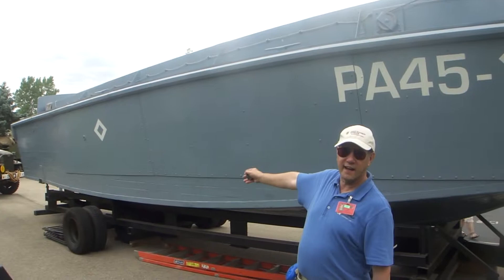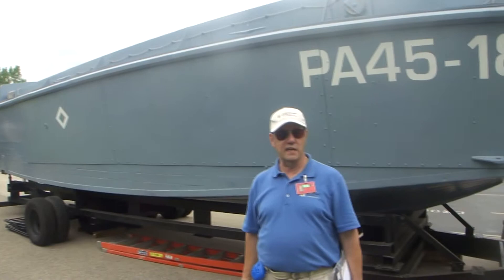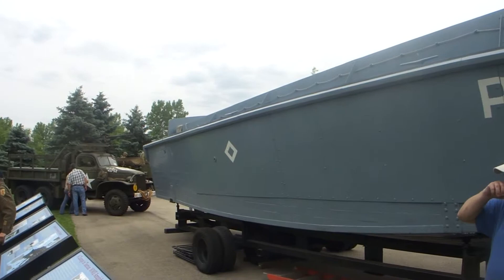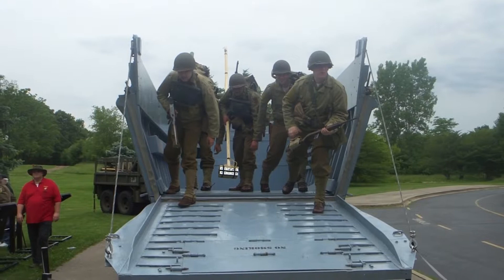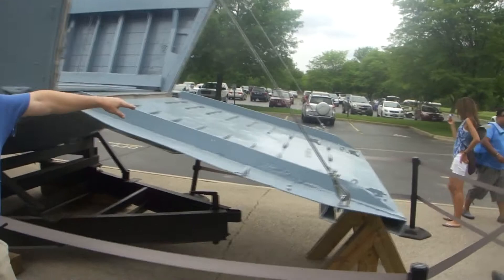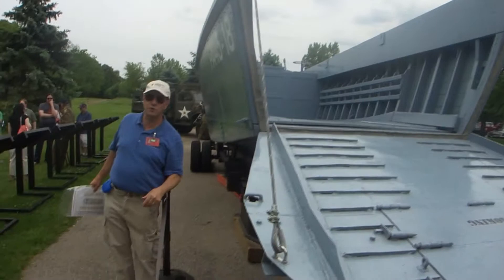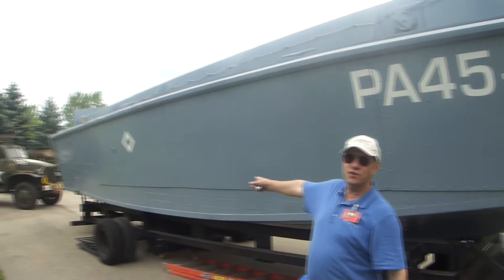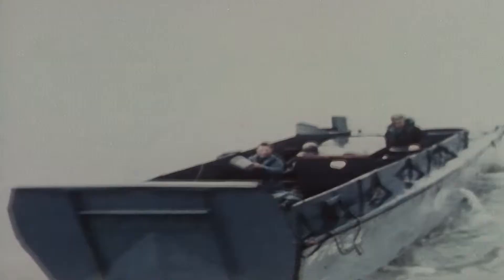First Division Museum at Cantigny - LCVP -"Higgins Boat"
Landing Craft, Vehicle, Personnel (LCVP)

The First Division Museum's LCVP likely was present in Europe during the Normandy campaign. The boat's post WWII history is not well known; it was found in Northern France working in the fishing industry. It was being converted into a barge when it was sold to a museum near Omaha Beach. Next, a private collector purchased it, determined to bring it back to the U.S.A. for public display. The First Division Museum purchased the LCVP and shipped it to the North Carolina Maritime Museum where it underwent a seven month restoration. Though its serial number was lost while being used as a barge, staff from both museums used maritime historians and period drawings to determine it was built in 1943.

With its original markings unknown, the First Division Museum designated the boat PA45-18 to represent an LCVP from the U.S.S. Henrico, which landed soldiers from G Company, 16th Infantry Regiment, 1st Infantry Division, in the first wave of the assault on Omaha Beach. Nearly 1,100 LCVPs were used during the Normandy invasion, with over fifty destroyed on or near Omaha Beach.

Following its extensive restoration, the boat arrived at the First Division Museum on April 1, 2009. Of the more than 22,000 LCVPs manufactured during WWII, fewer than a dozen are known to exist today.